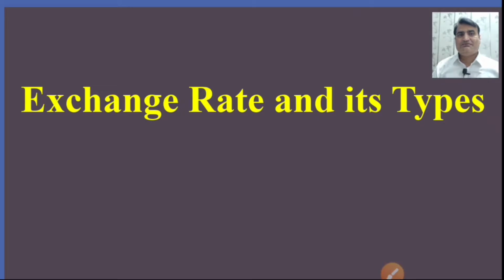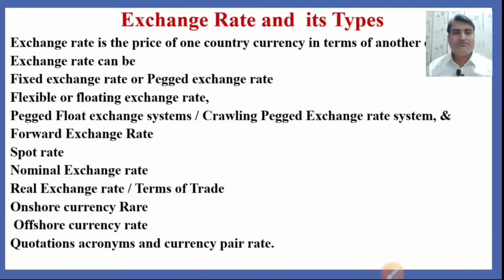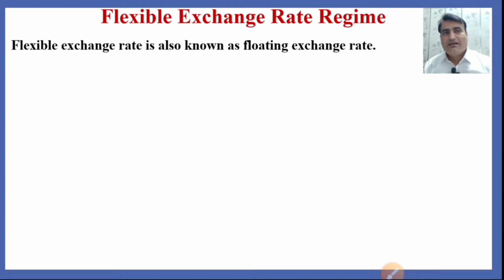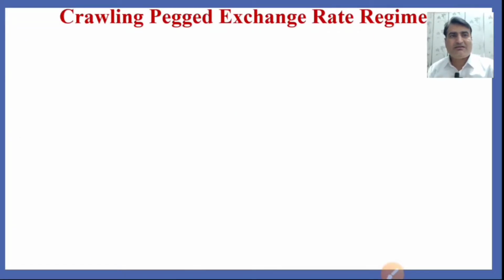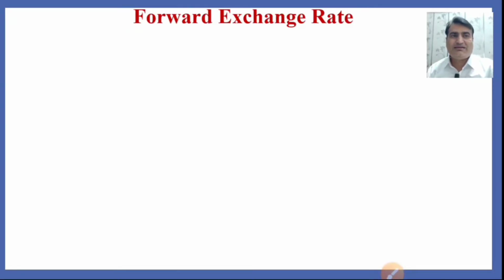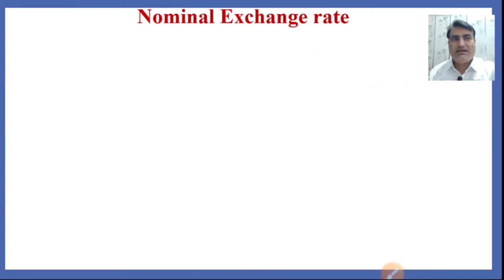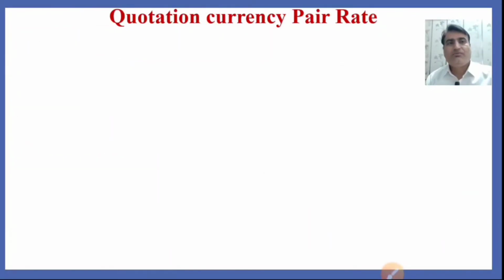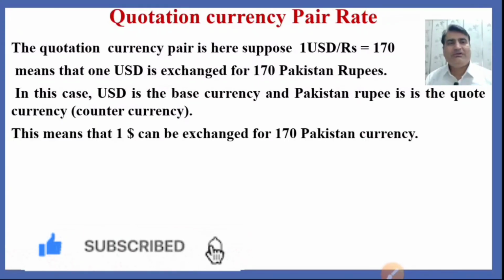108- Exchange Rate and its various Types | Foreign Exchange rate and Kinds | Exchange rates Types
In this lecture, we learn exchange rates and various kinds and we have discussed fixed exchange rates, flexible exchange rates, spot rates, pegged float, forward, nominal, and real exchange rates, onshore, offshore, and currency pair exchange rates.